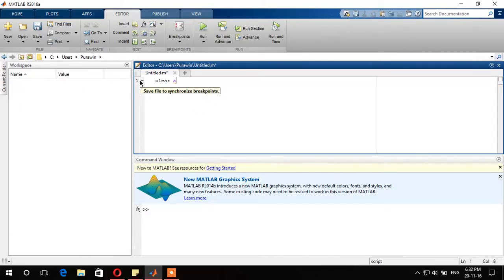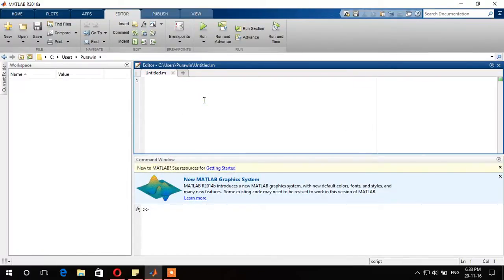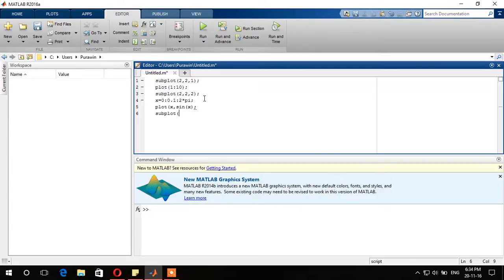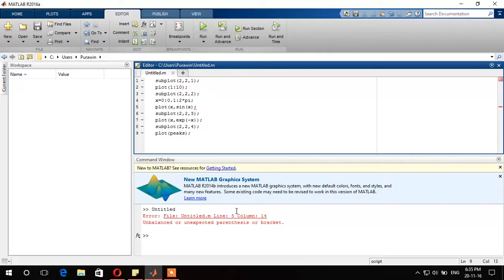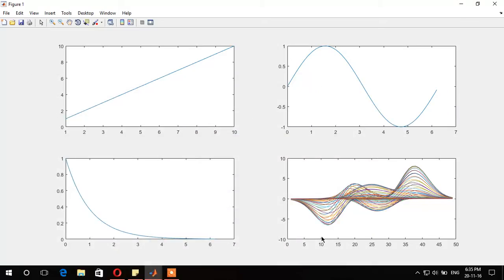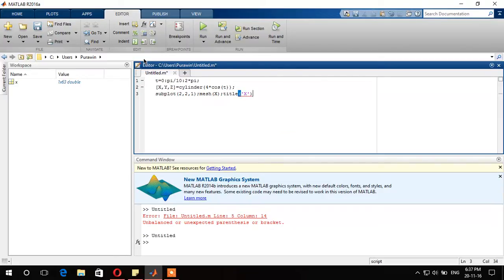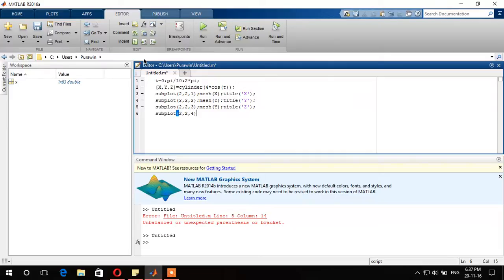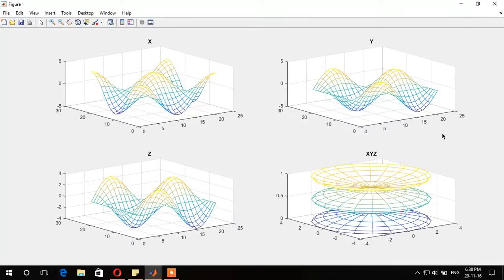2D & 3D Subplots on MATLAB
2D & 3D Subplots on MATLAB. Plot many graphs in a single window.